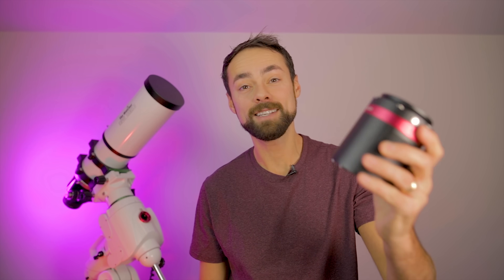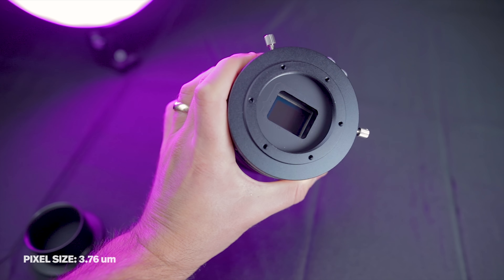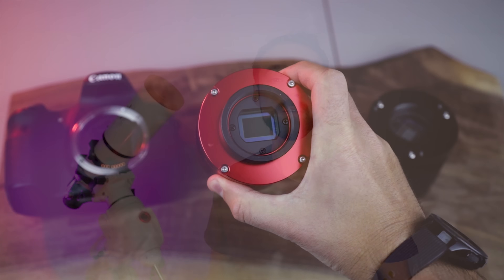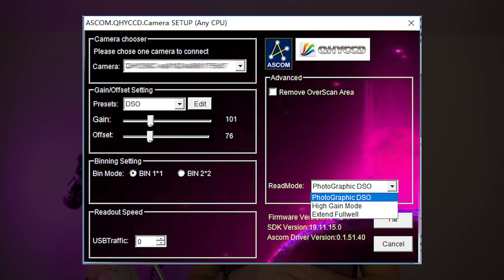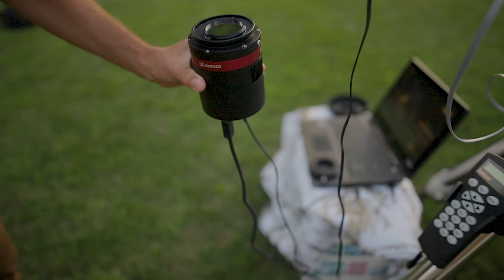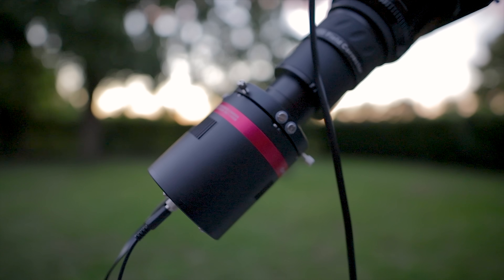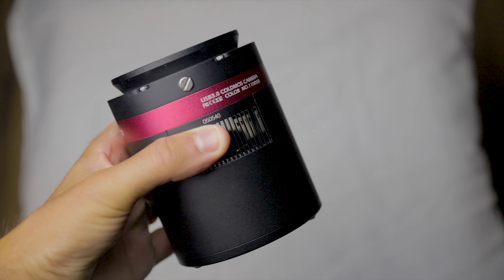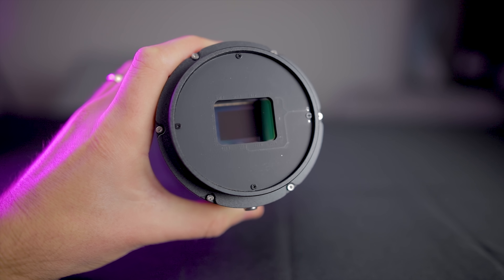QHY268C Review | Best Color Astrophotography Camera I've Ever Used!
The QHY268C is a 26 MP one-shot-color dedicated astronomy camera. This astrophotography camera features a large APS-C format CMOS sensor, delivering impressive 6280 x 4210 pixel, high-resolution images.

QHY268C Specs (Photographic Edition)

• Sensor: Sony APC-C CMOS IMX571
• Sensor Type: Back Illuminated (BSI)
• Pixel Size: 3.76um
• Color or Monochrome: Color
• Sensor Surface Glass: Multi-Layer AR coating
• Effective Pixels: 26 MP
• Effective Image Area: 6280 x 4210
• Full Well Capacity: 51ke-
• ADC: Native 16-bit
• Built-In Image Buffer: 1GByte/2GByte DDR3 Memory
• Cooling: Dual Stage TEC cooler (-35C below ambient)